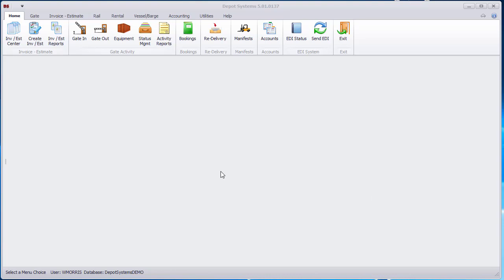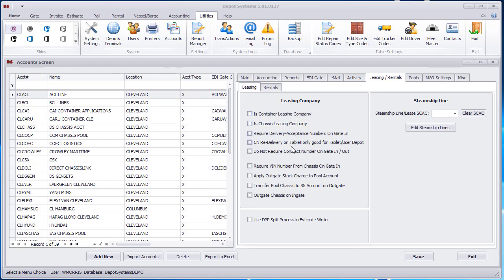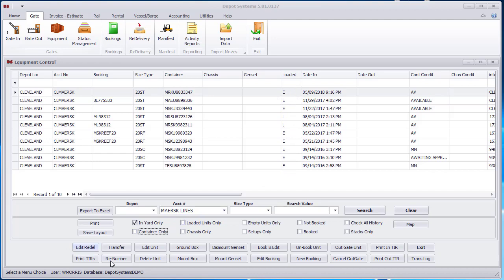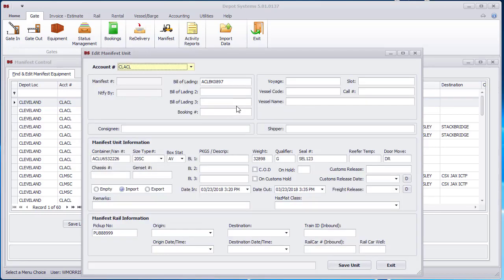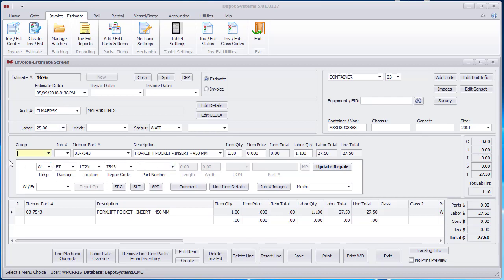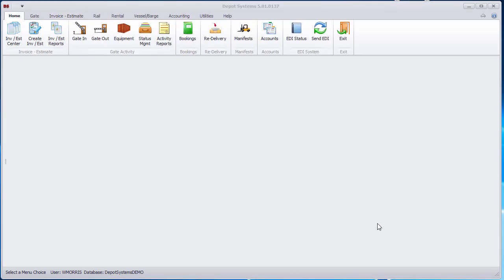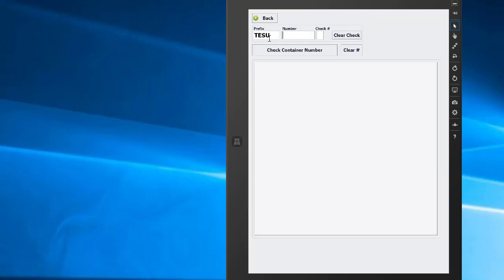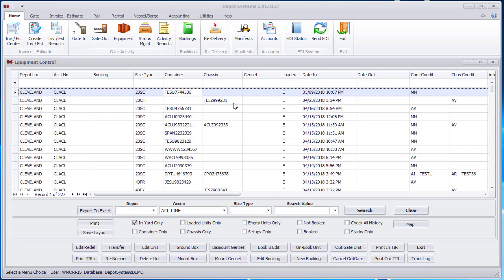Depot Systems 5 System Overview PC and Tabet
Complete PC and Tablet overview of DS5 Container Yard System.